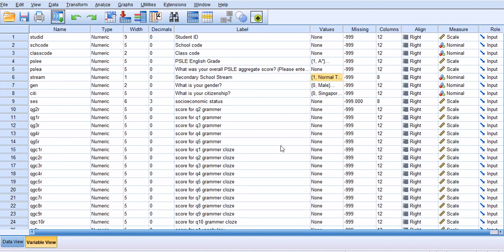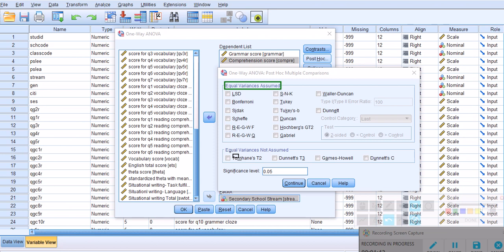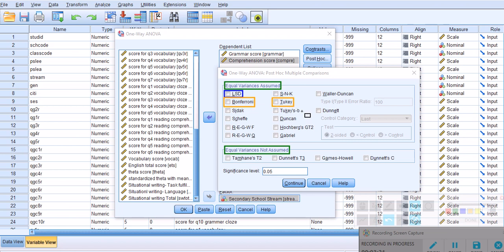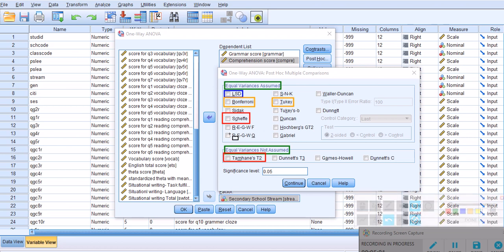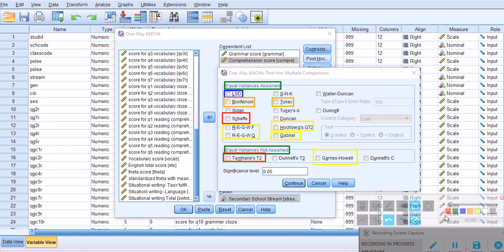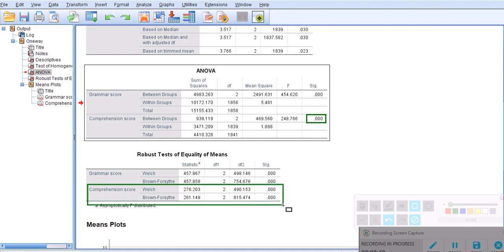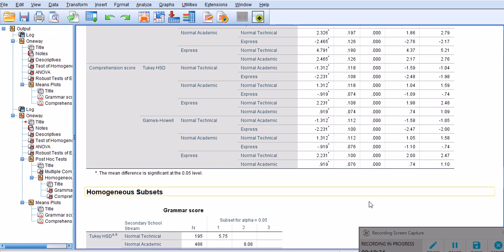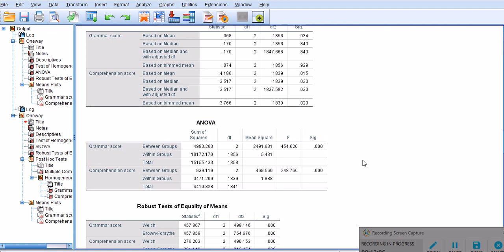ANOVA 2: Post Hoc Tests in One-Way ANOVA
In this video, I present steps to perform post-hoc tests in a One-Way ANOVA in SPSS. I also discuss Levene's test of homogeneity of variances, Brown-Forsythe test and the Welch test. Data used for this demonstration is from the CORE2016 project (ID: OER29/15 CCY), the National Institute of Education, Nanyang Technological University, Singapore.